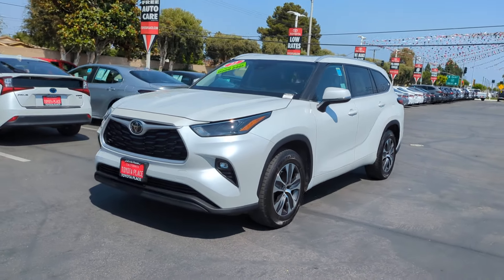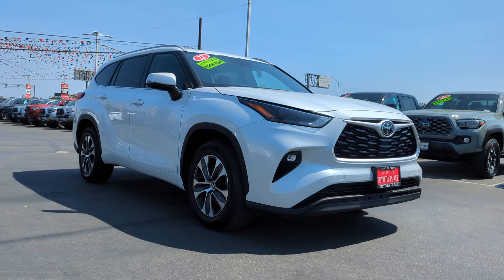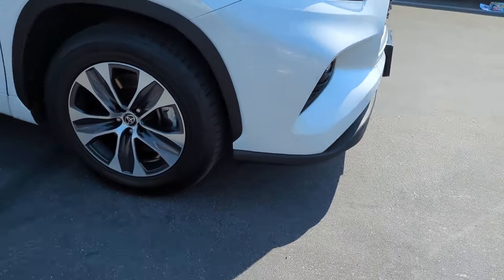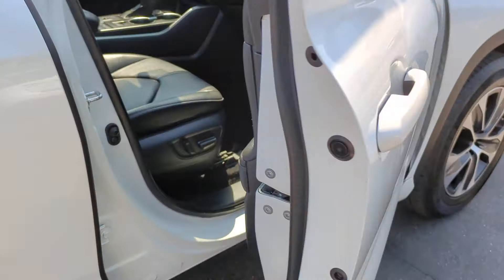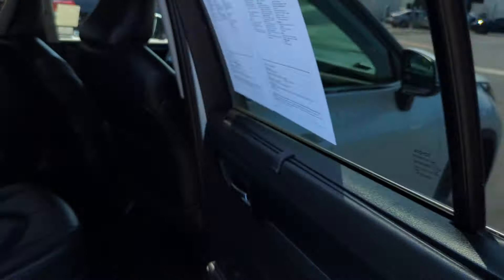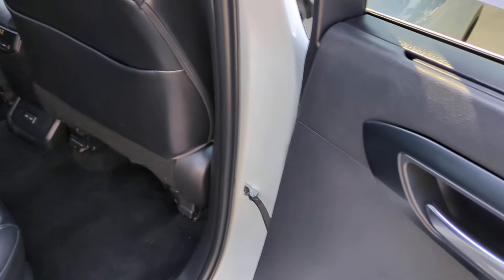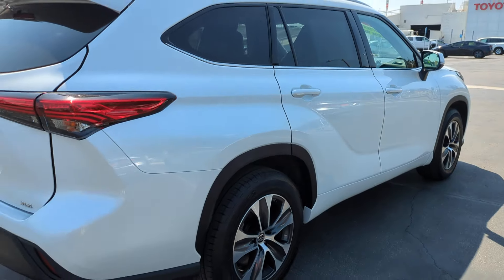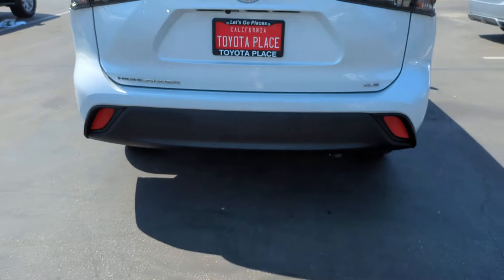2022 Toyota Highlander XLE CA Orange County, Garden Grove, Westminster, Santa Ana, Anaheim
Pre-Owned 2022 Toyota Highlander XLE available at Toyota Place located in 9670 Trask Ave, Garden Grove, CA, 92844. Servicing the Orange County, Garden Grove, Westminster, Santa Ana, Anaheim area.

You just found the  2022  Toyota Highlander.  Give your family this spacious, efficient Highlander, and start building your road trip memories. You'll love its smooth riding, quiet cabin, excellent durability, responsive performance, and ample cargo space, as well as its safety and driver assistance technology. With a flexible interior that seats up to 8, you'll be ready for a world of adventure. These are just some of the great options this vehicle comes with: Intelligent Auto on/off High Beams, Pre-Collision System, Lane Departure Warning, Keyless Entry, Sun/Moonroof, Power Liftgate, Adaptive Cruise Control, Keyless Start, Power Passenger Seat, Premium Sound System. Whether you need a spacious cargo hauler or a refined road trip cruiser, this Highlander is ready for the task. Treat yourself to a test drive. Our knowledgeable staff is here to make your experience easy and fun.